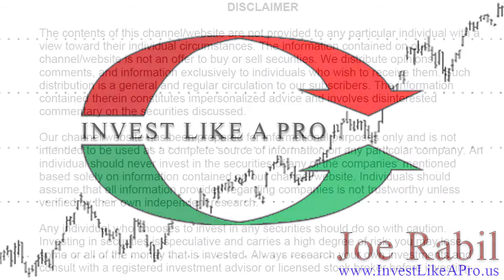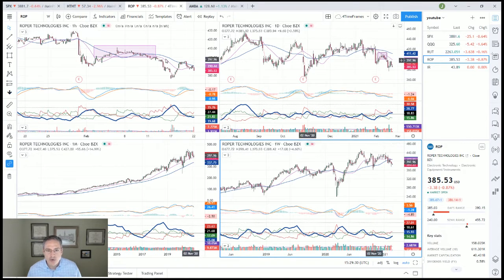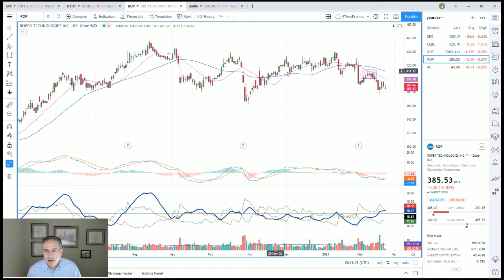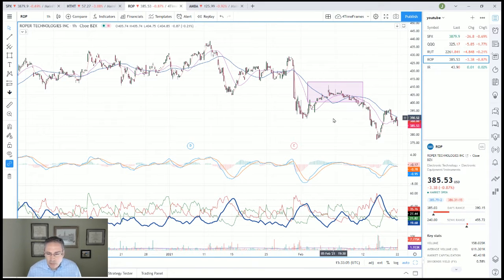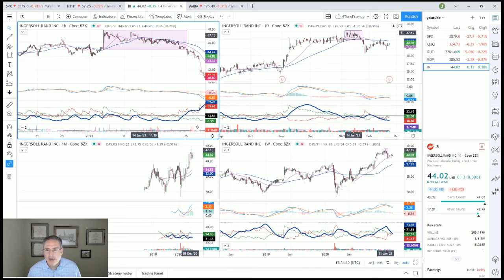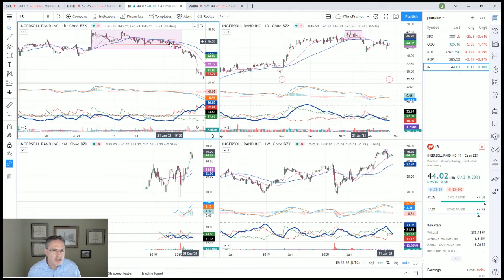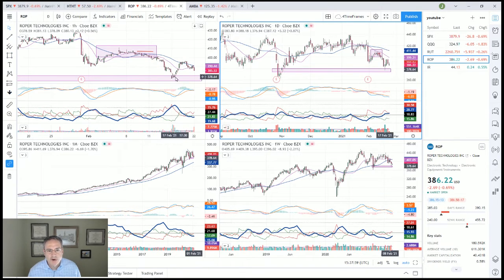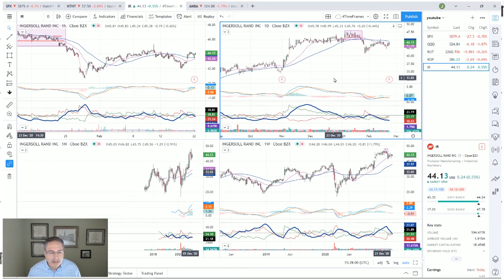How to Short in a Bull Market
Joe shows how he would find short trades in a Bull Market environment like we are experiencing right now.  Short Trades have to be handled differently when the overall market has a bullish bias.  Joe explains how to handle entry, stops and targets for these trades as well.